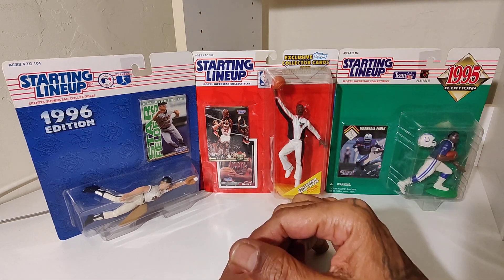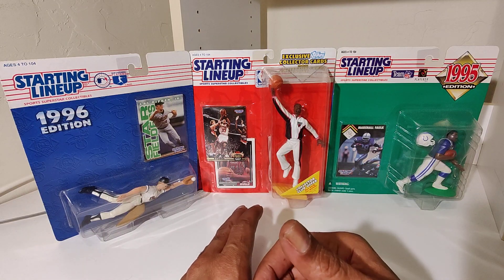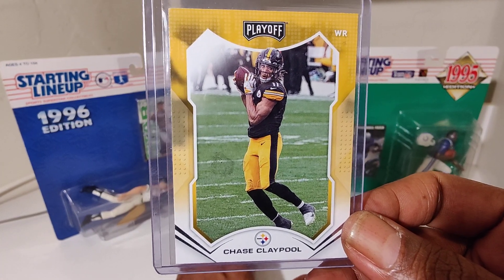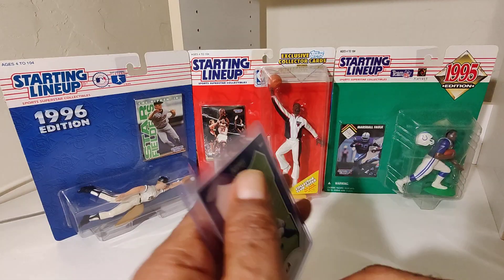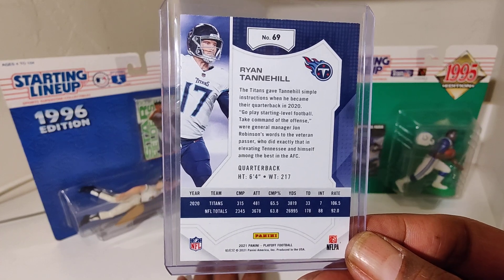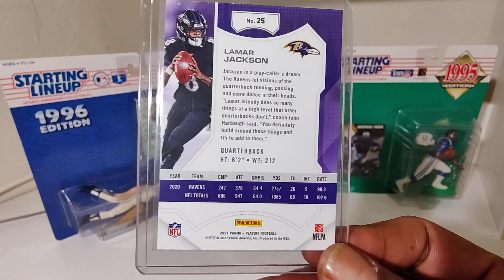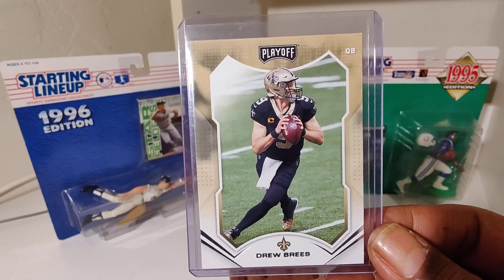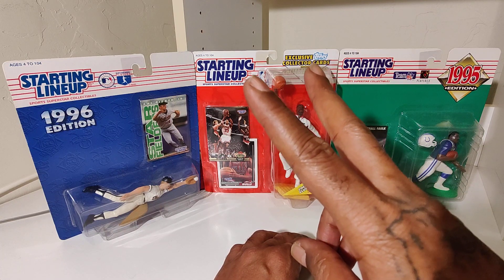Baltimore Ravens Need Pay Lamar Jackson 💰 🏉